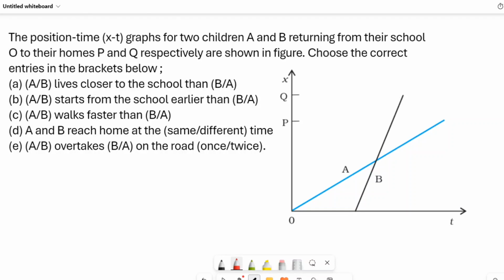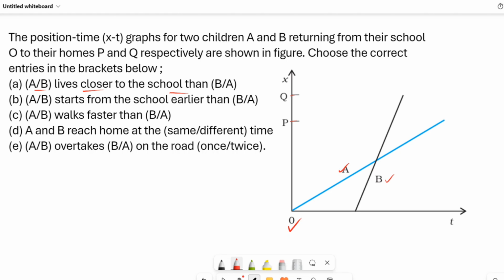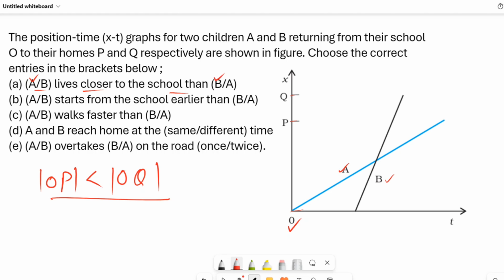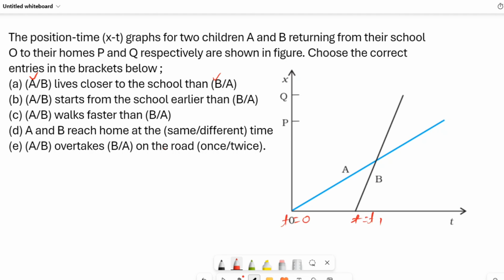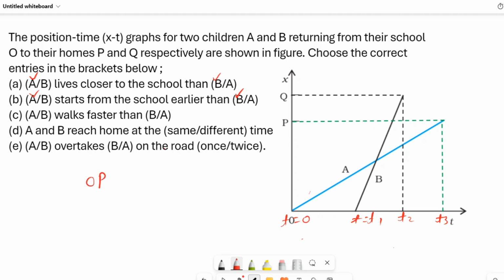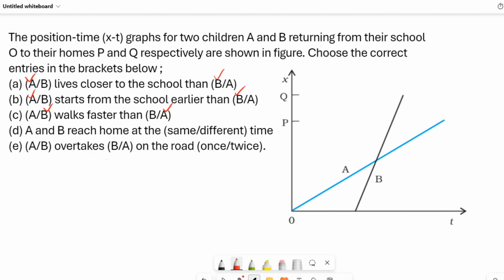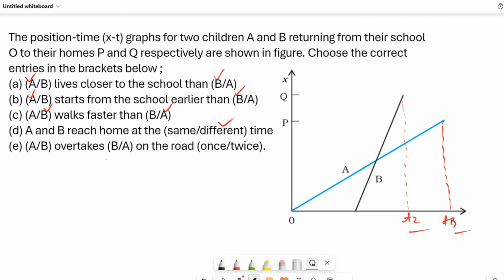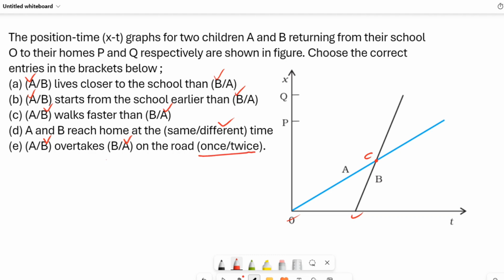Motion in a straight line Class 11 Physics | NCERT Exercise 2.2 | Anna at RIEM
In this video, we dive deep into Chapter 2: Motion in a Straight Line from Class 11 NCERT Physics. Together, we’ll solve Exercise 2.2 step by step, ensuring you grasp each concept thoroughly. This session is perfect for students aiming to strengthen their foundation and excel in Physics.

Detailed explanation of the key concepts.
Step-by-step solutions to NCERT Exercise 2.1 problems.
Tips to approach and solve numerical questions effectively.
Class 11 students preparing for board exams, competitive exams like JEE/NEET, or anyone eager to master the fundamentals of Motion in a Straight Line.

Let me know if you’d like to add or modify any part of this!